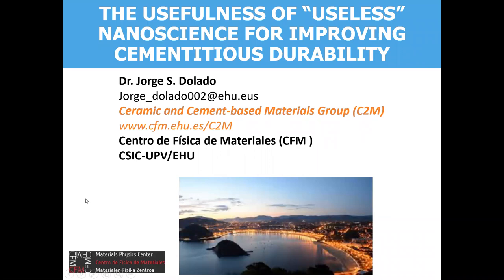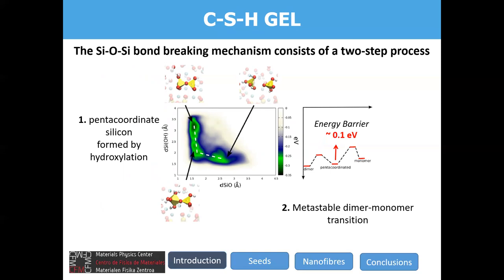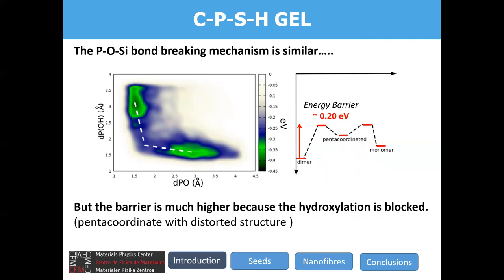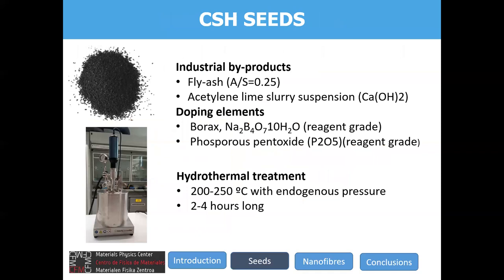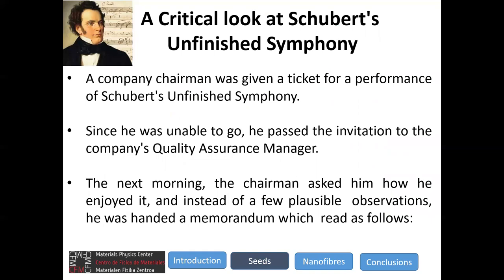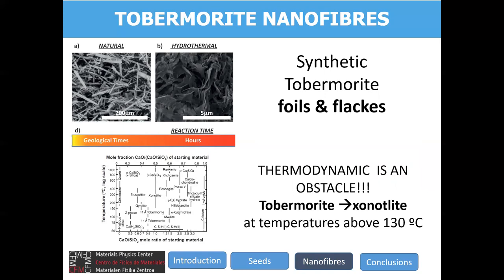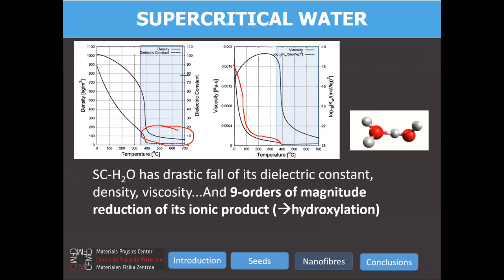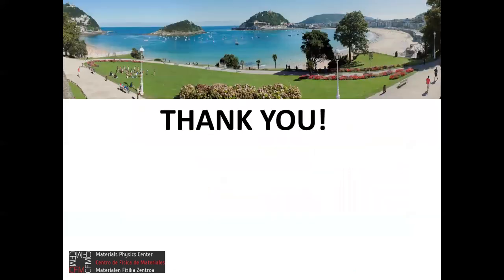Microdurability keynote lecture: Dr. Jorge Sanchez Dolado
The usefulness of “useless” nanoscience for improving cementitious durability